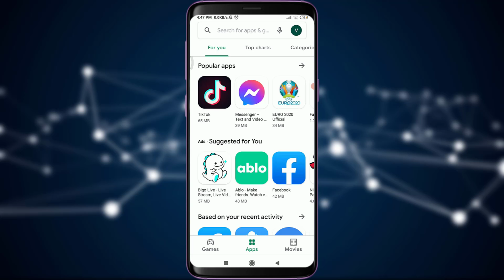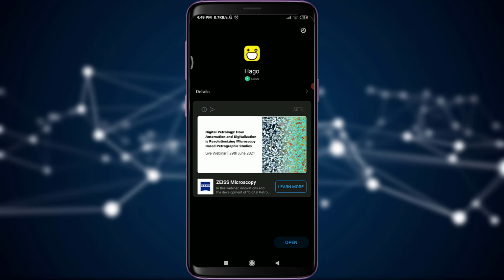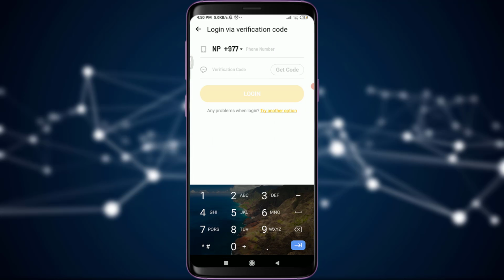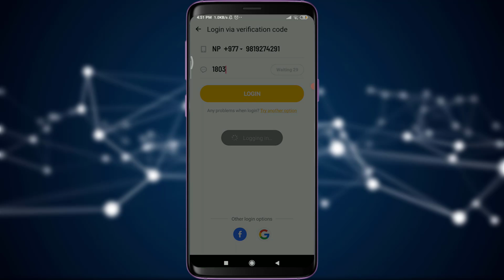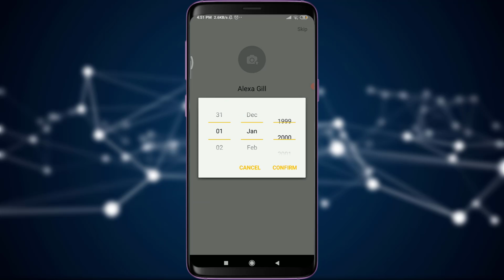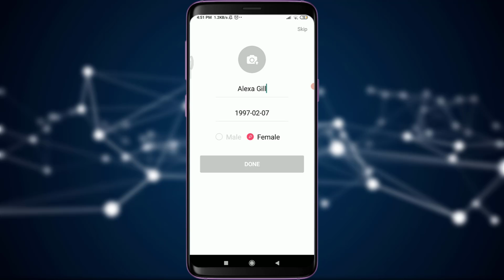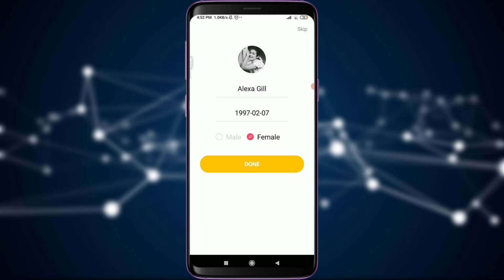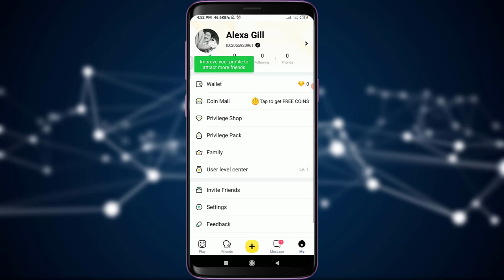How To Sign Up Hago Account | Create Hago Account | 2021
In this video I will guide you in quick easy steps to register to Hago - Live stream, Chat, Game account.